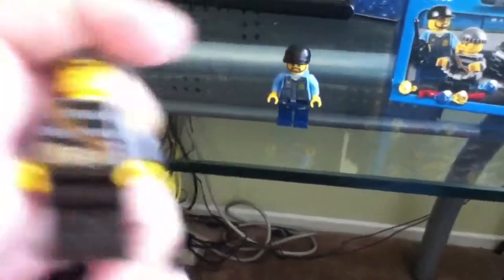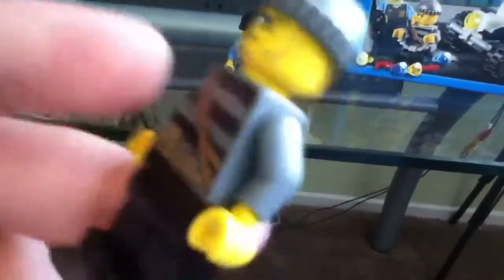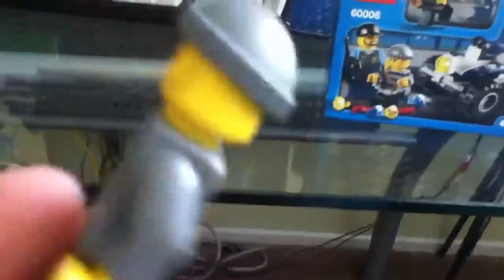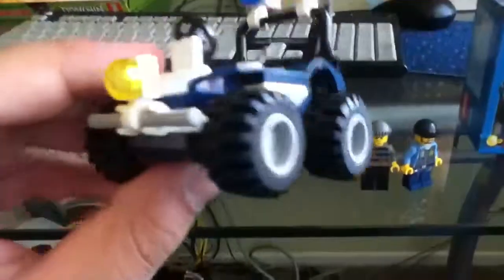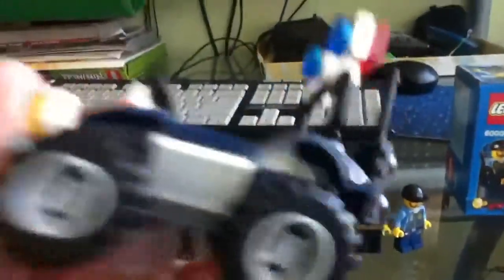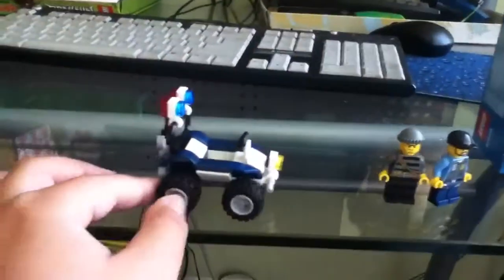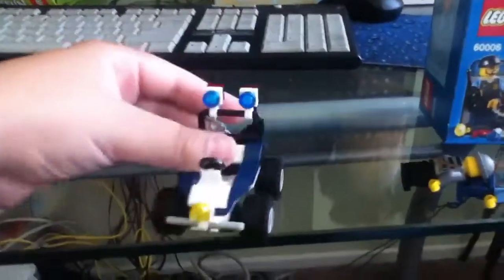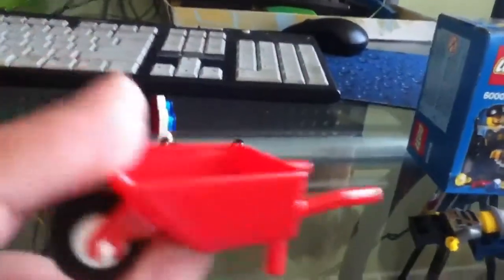Lego City Set 60006 Police ATV